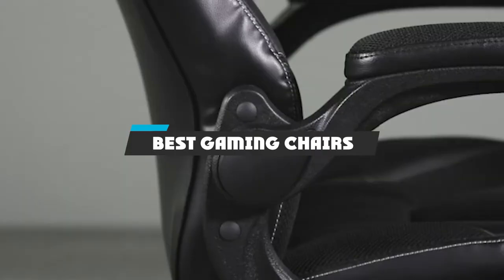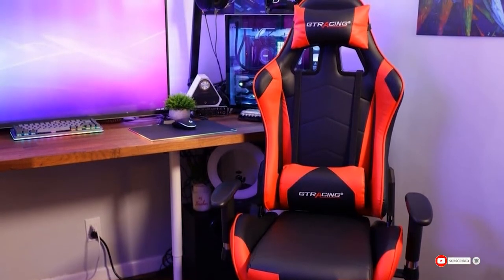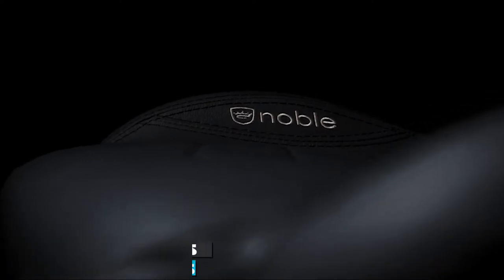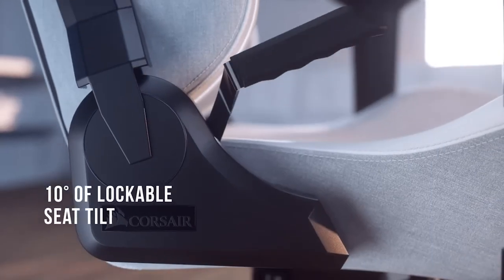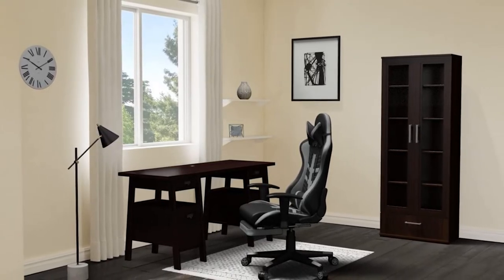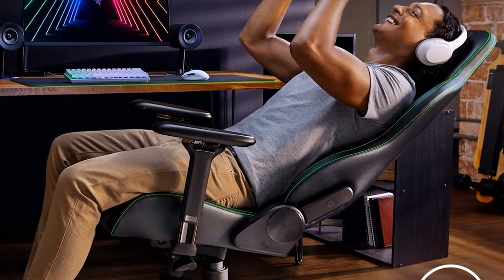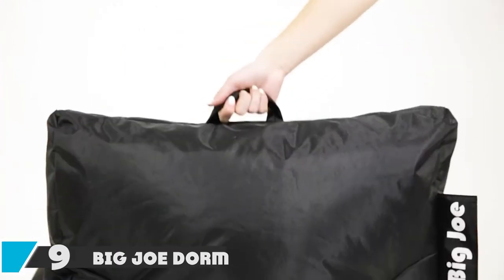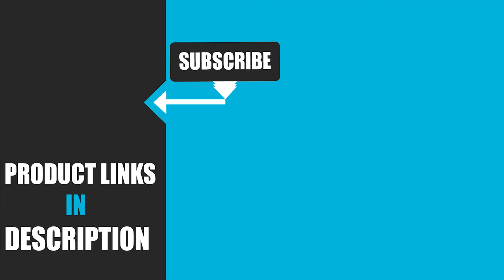Top 10 Best Gaming Chairs (2024)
Links to the Best Gaming Chair we listed in today's Gaming Chairs Review video & Buying Guide:

Top 10 Best Gaming Chairs' List:

1 . GTRACING Gaming Chair
2 . ACE Extreme III Rocker Chair
3 . noblechairs Epic Gaming Chair
4 . CORSAIR T3 Rush Gaming Chair
5 . Homall High Back Gaming Chair
6 . OFM Racing Style Bonded Leather Gaming Chair
7 . Razer Enki Gaming Chair
8 . noblechairs ICON Gaming Chair
9 . Big Joe Dorm Smartmax
10 . RESPAWN RSP-900 Racing Style, Reclining Gaming Chair

In this video, we have gathered the Best Gaming Chairs on the market in 2024. With all types of consumers in mind, we made this list through extensive research, pricing, quality, durability, brand reputation, and various other factors. So, you can grab anything from this list without hesitation.

2. Best PS5 headsets

3. Best FM Transmitters

4. Best External Hard Drive

5. Best Wireless Gaming Mouse

6. Best Gaming Chairs

7. Best Gaming Tablets

8. Best Gaming Phones

9. Best Wireless Chargers

10. Best Razer Keyboards